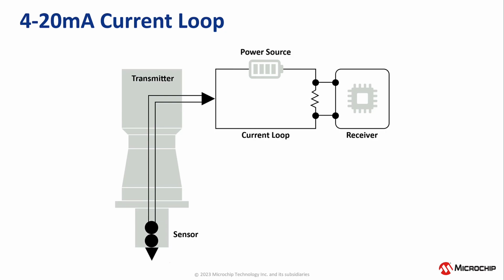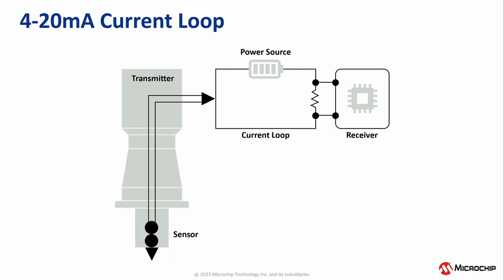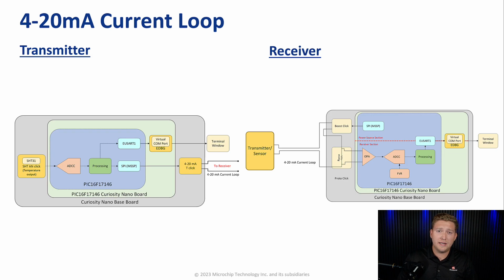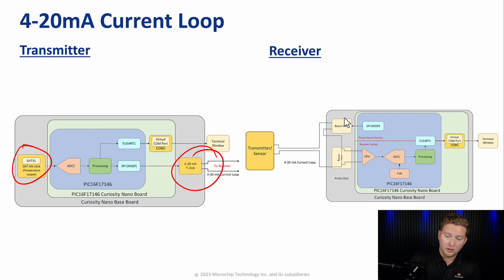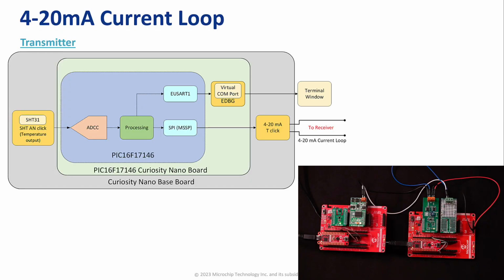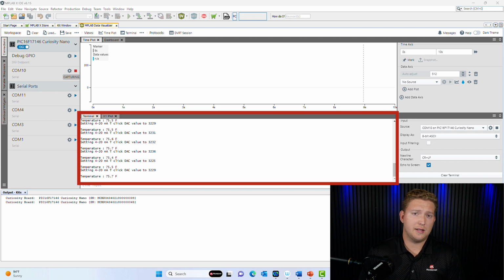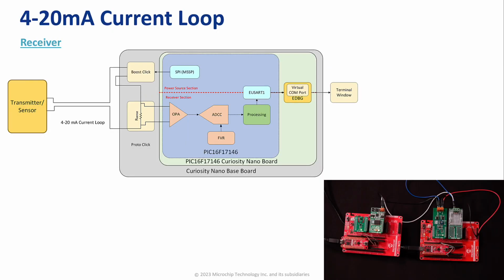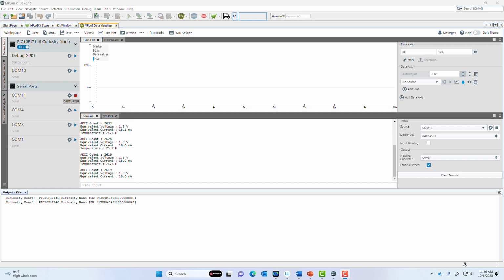Chiptorials - Learn to use the PIC16F17146 microcontroller in a 4-20mA transmitter and receiver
This video explores a 4-20mA current loop demo using the PIC16F17146 microcontroller. Check out the GitHub pages for both the transmitter and receiver linked below!